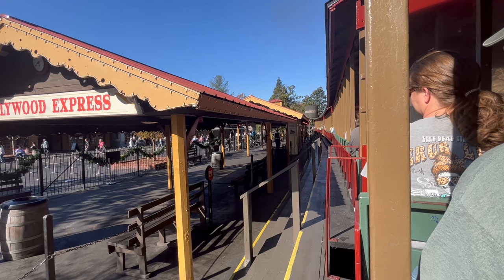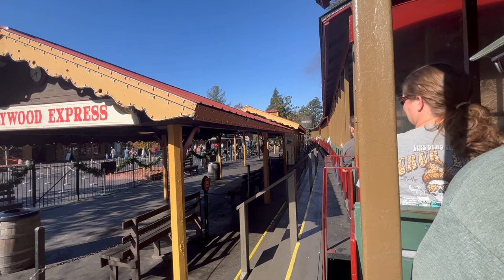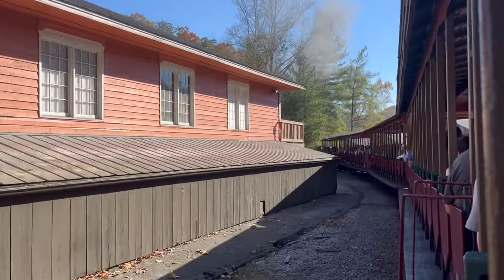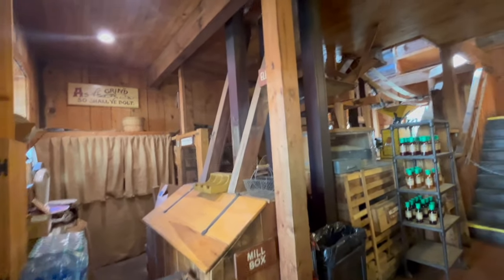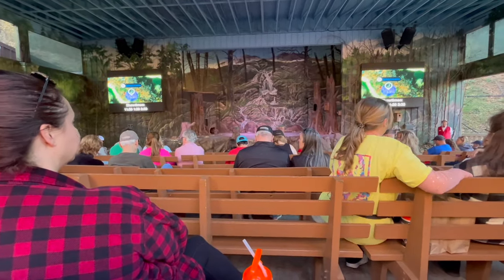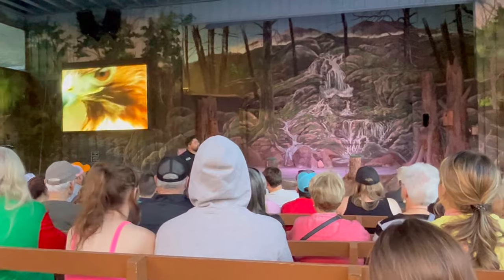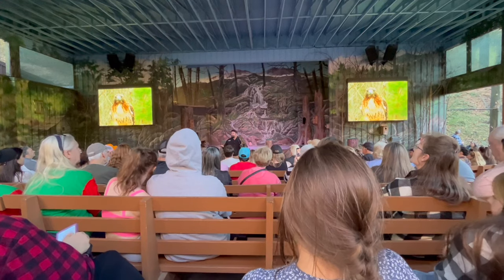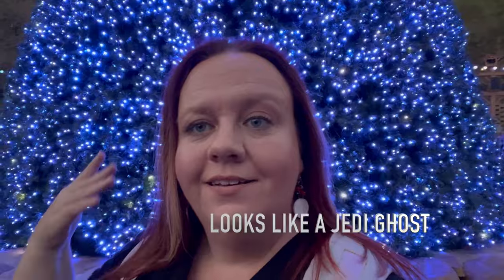Dollywood Smoky Mountain Christmas 2023 AND NEW DRONE SHOW!!!!!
Dollywood's Smoky Mountain Christmas is a beloved holiday tradition that has been voted America's Best Christmas Event for more than a decade. This year, the festival will run from November 4, 2023 to January 6, 2024.

Guests can expect to see the park transformed into a winter wonderland with over 6 million twinkling lights, dozens of towering Christmas trees, and festive decorations everywhere they look. There will also be a variety of holiday shows and activities, including:

Heart of the Holidays: A heartwarming show that tells the story of Christmas through music and dance.
A Holly Dolly Christmas: A musical celebration of Dolly Parton's Christmas songs.
The Mistletones: A group of a cappella singers who perform classic Christmas carols.
In addition to the shows, there will also be a variety of activities for guests of all ages, including:

A visit to Santa's Village
A ride on the Dollywood Express train
A stroll through the Glacier Ridge Adventure Zone
A spin on the Wildwood Grove roller coaster
No trip to Dollywood's Smoky Mountain Christmas would be complete without trying some of the delicious holiday treats that are available throughout the park. Be sure to try the gingerbread cookies, the pecan pie, and the hot chocolate!